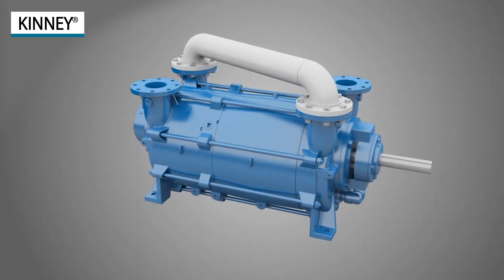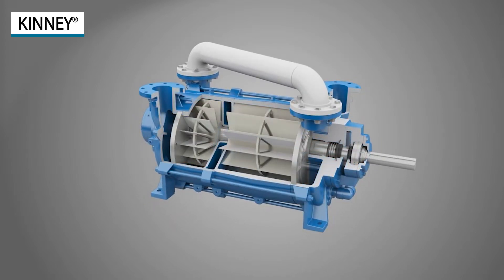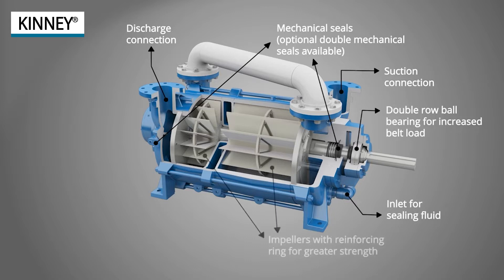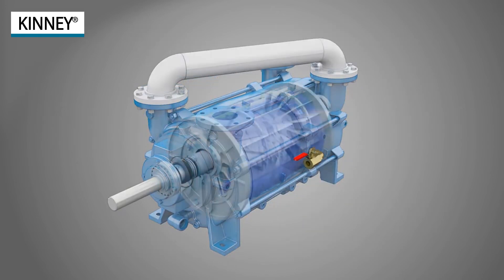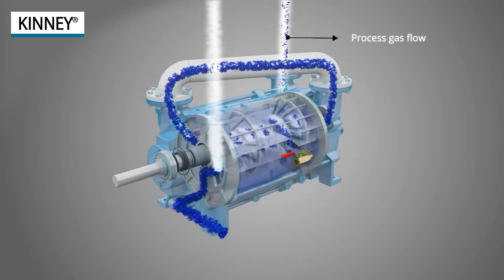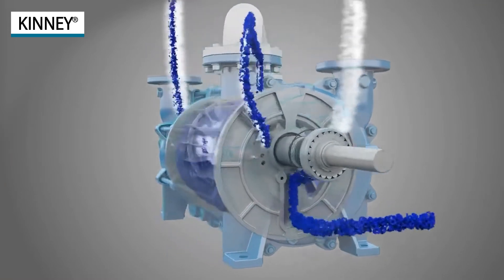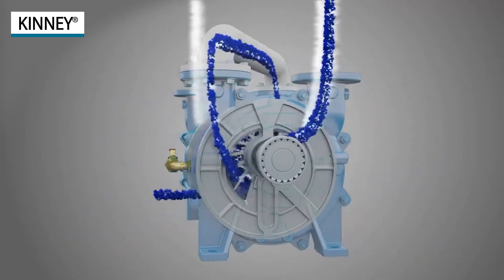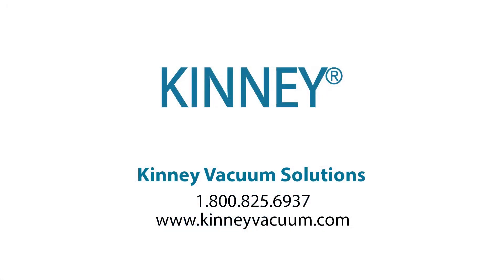Increase Reliability and Efficiency with Kinney KLRC Liquid Ring Vacuum Pumps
Kinney manufactures the KLRC liquid ring vacuum pump in Springfield, Missouri, USA.  KLRCs are shipped to global customers and is a 2-stage vacuum pump ideally suited for pumping wet mixtures in the Food and Beverage, Chemical, Plastics, and Pharmaceutical markets.